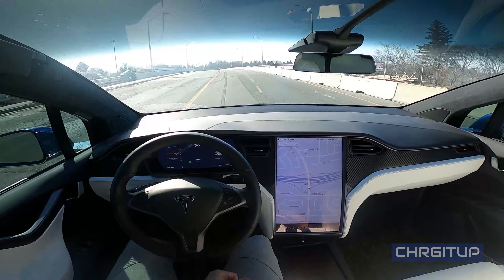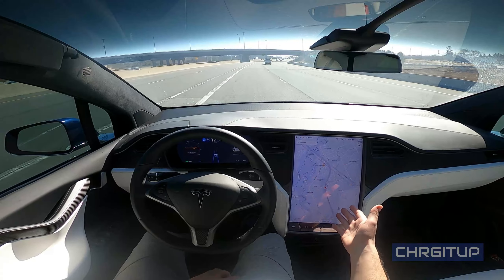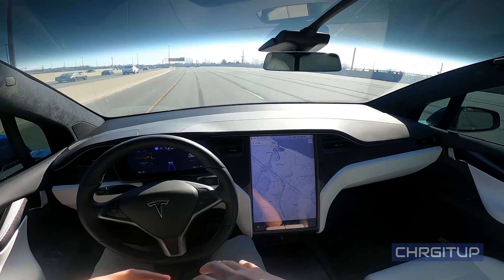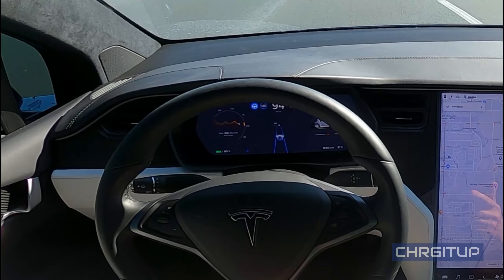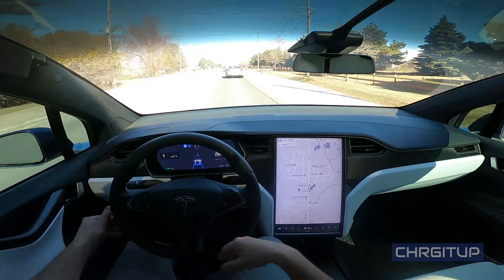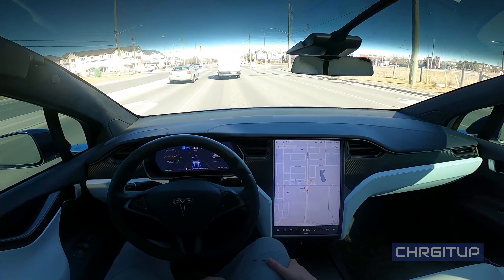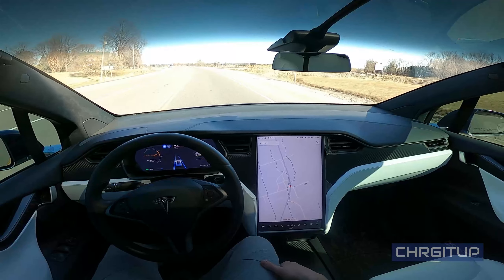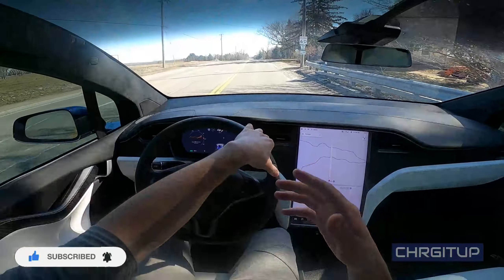Tesla Model X - Autopilot on Highway Ep. 7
Today's video is a little bit of a combination of Autopilot on the highway east of Toronto and on a city road going north of Whitby!

MY GEAR!